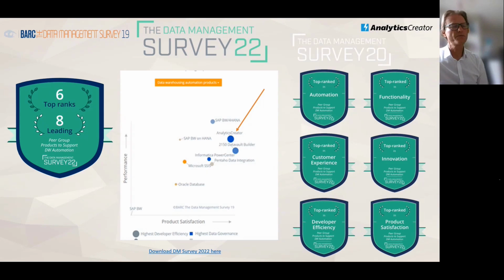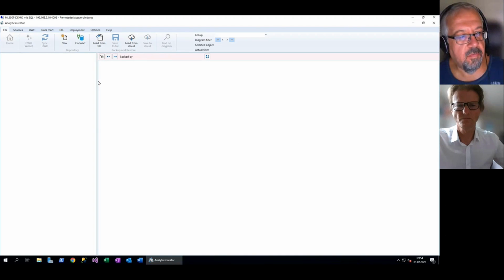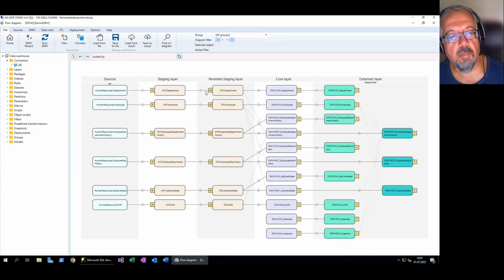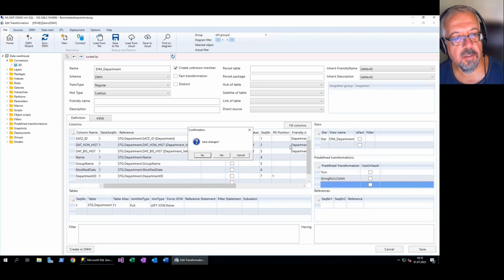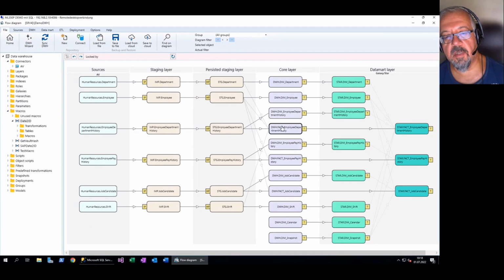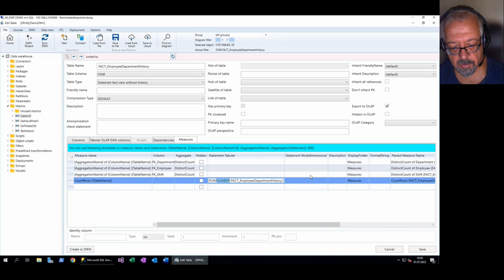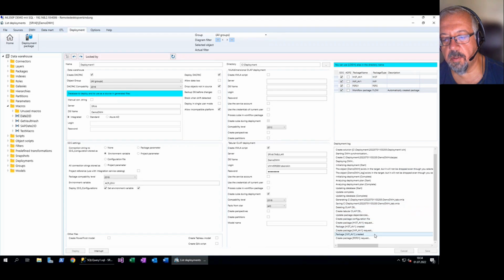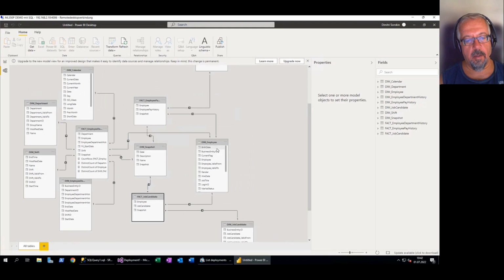Data Automation for beginners, automate data warehouses, marts, Power BI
How to create automatically Power BI and Azure Analytics data lakes - AnalyticsCreator beginner session.